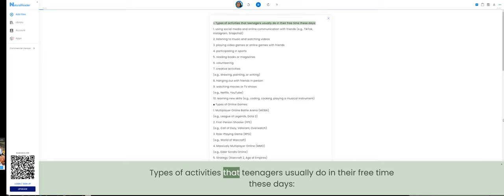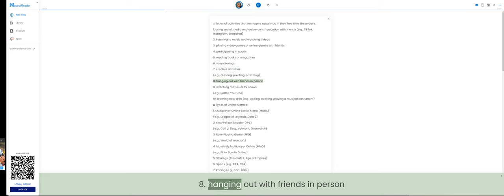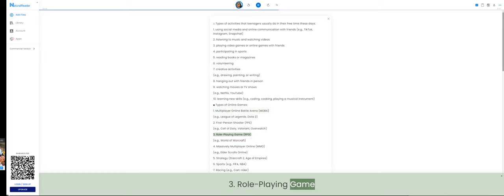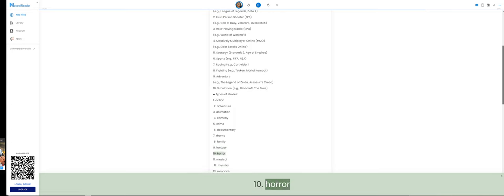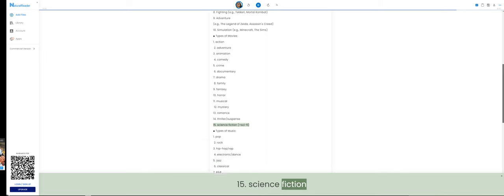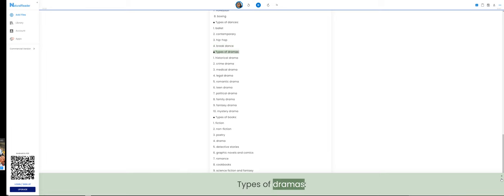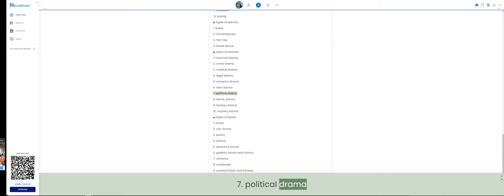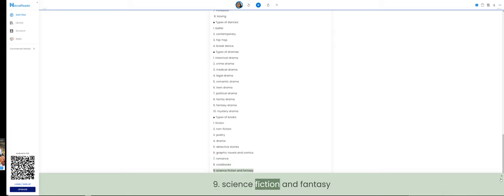Types of activities that teenagers usually do in their free time these days.